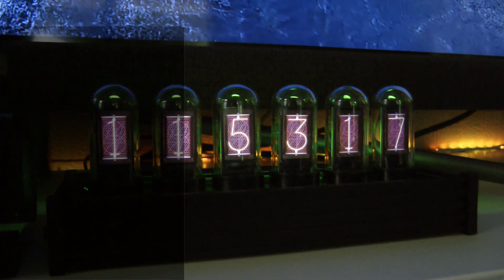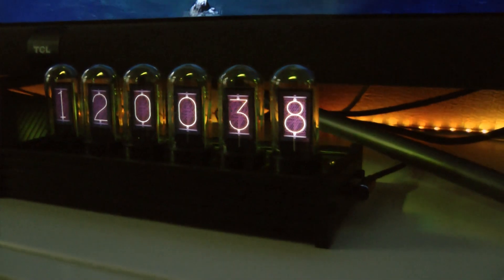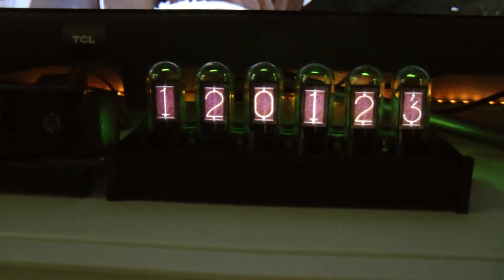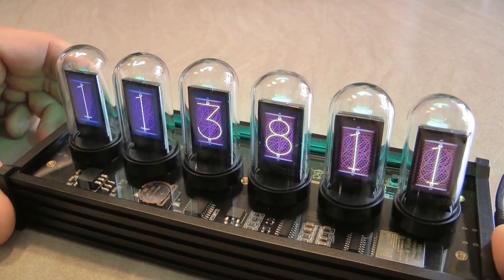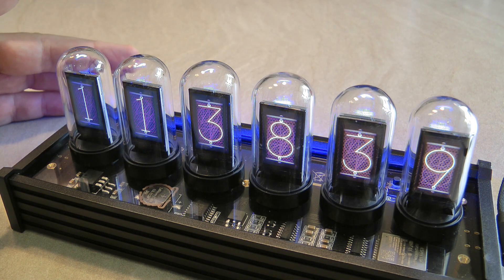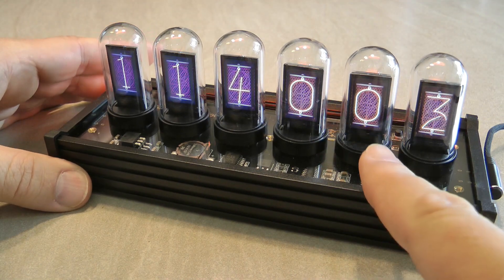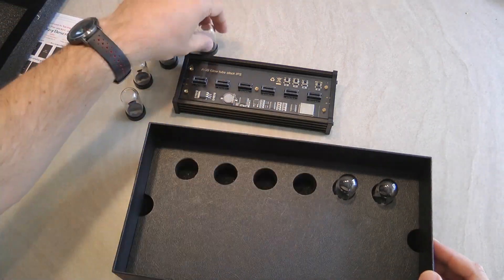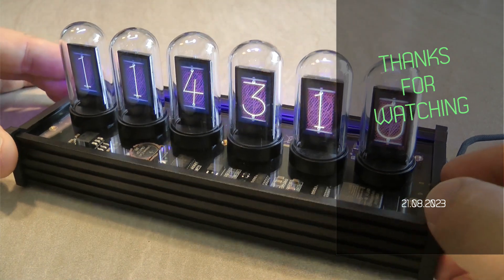Faux nixie clock on the budget: IPS screen showing nixie like digits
PCBWay manufactures many different things, but also sells DIY electronics components, development boards and products as well like this nixie clock. It is not made of real nixie tubes, but small displays that mimic a nixie tube.

Chapters:
0:00 Intro
3:36 The kit
5:27 Nitpicking
7:32 Assembly
8:45 Outro